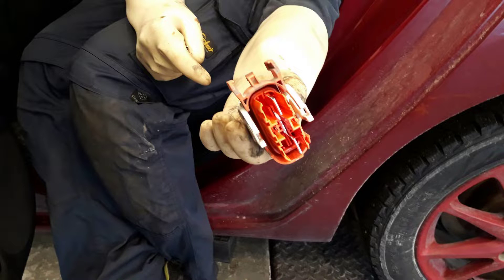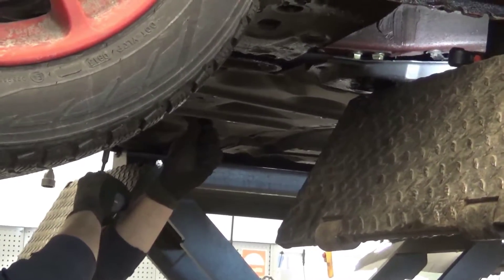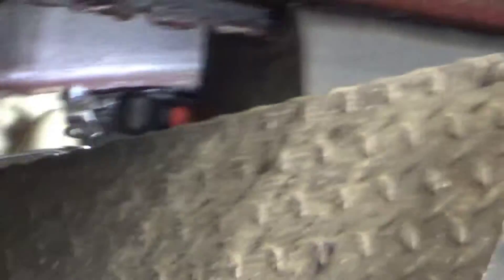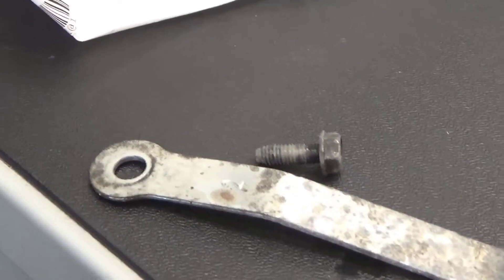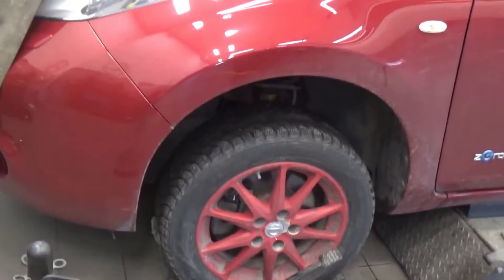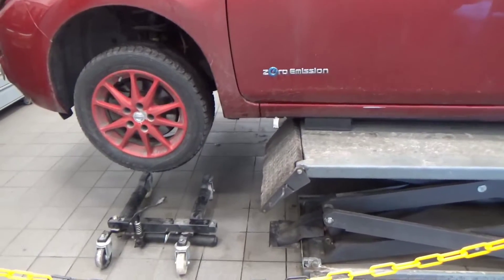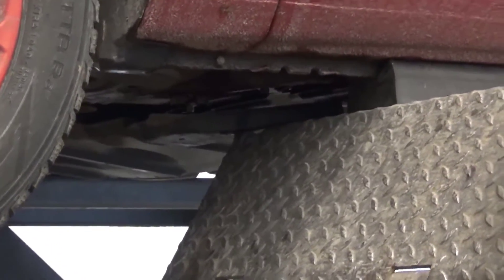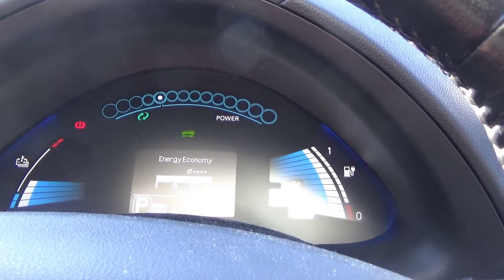Nissan Leaf 2015 replacement of grounding plates for the high voltage battery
I filmed the entire replacement process of the earthing plates on the high voltage battery on my 2015 Nissan Leaf.
This was all done under warranty.
This is despite the fact that the car has more than the 100k kilometers covered by the battery warranty on the odometer.